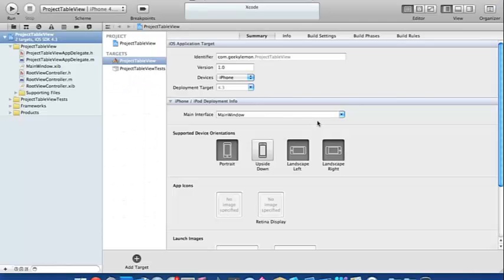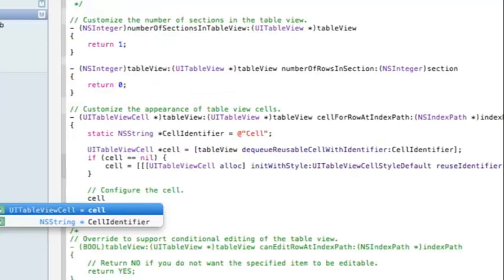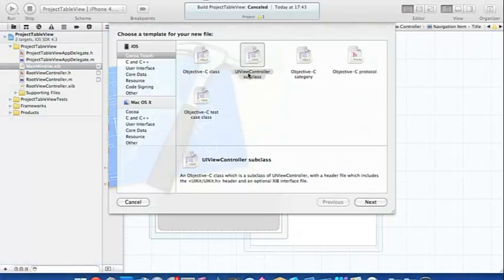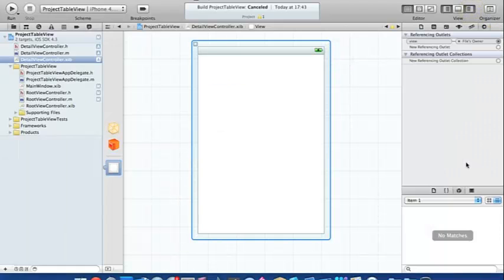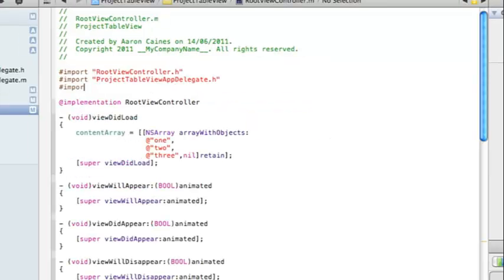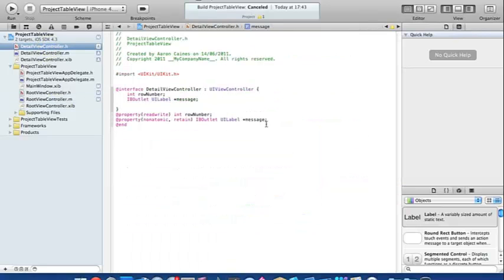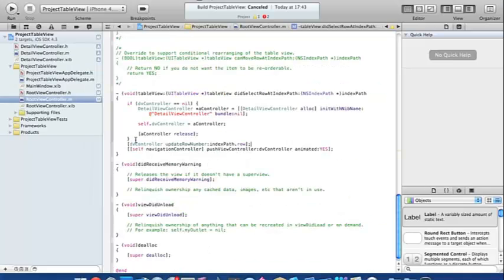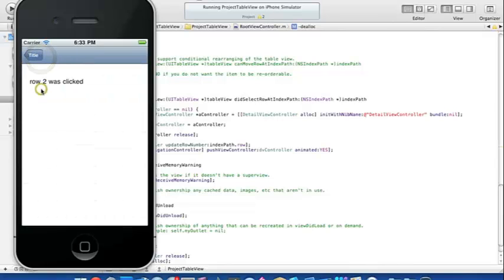iPhone Tutorial No 9 TableView